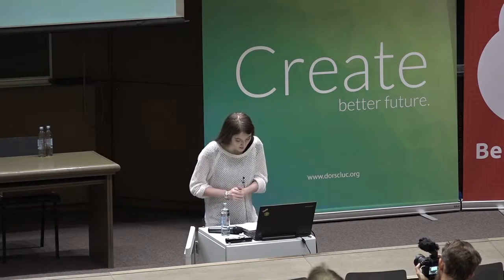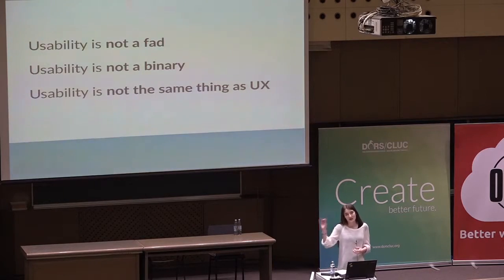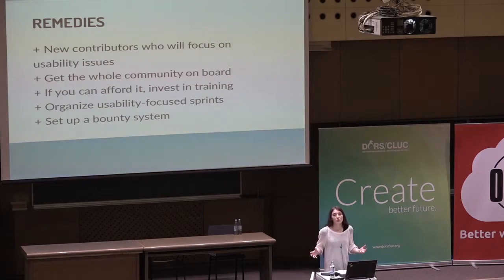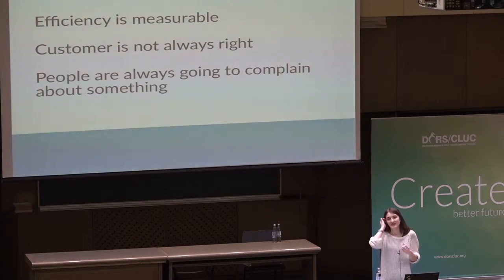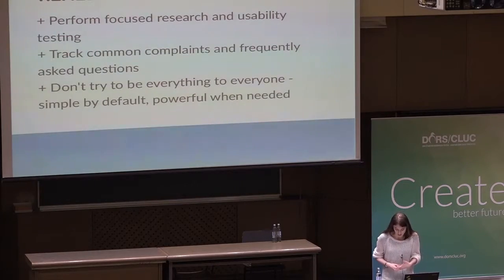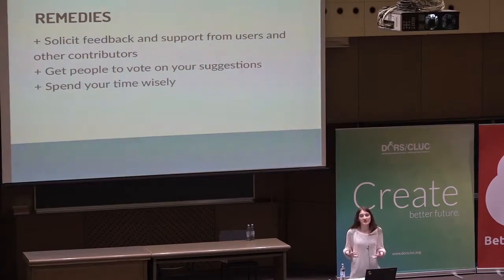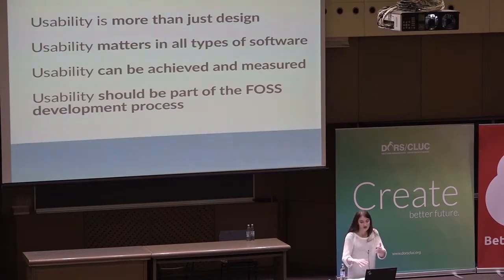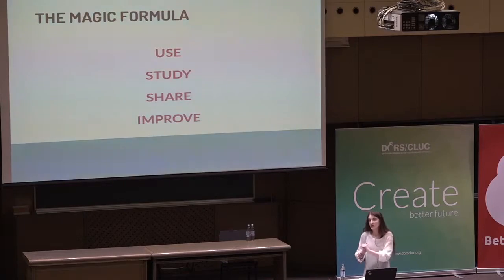4 Lies and 1 Truth about Usability in FOSS - Ivana Devčić @dorscluc 2019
Usability is the new black, isn't it?

In recent years, it seems to have been the loudest buzzword; the hottest trend; the most crowded bandwagon. Of course, being aware of its importance and actually following the best usability practices are two very different things.

While you may have your reasons for not implementing the latest usability findings into your Free and open source software project, it's worth considering how usability - or the lack of it - affects your software.

This talk will briefly explain what usability is and how it can make or break a software project. Next, we will look at four common misconceptions, counter them with real-life examples, and top it all off with one important lesson about usability in FOSS.

The key takeaways for the audience will include a fresh, clear understanding of what usability means for FOSS, and some practical advice they can start using in their own projects immediately.

Speaker
 Ivana Devčić
Translator by trade, Ivana currently works as a technical writer, and spends every waking hour promoting Linux and FOSS. As a Promo cheerleader and contributor to the KDE community, she is keenly aware of how usability impacts the adoption and perception of FOSS projects. Ivana's writing career has seen her wear many hats: from testing different kinds of software and doing UX research to writing reviews, user guides, and developer-focused documentation. All those activities are directly related to software usability, which gives Ivana an interdisciplinary perspective on the issue.